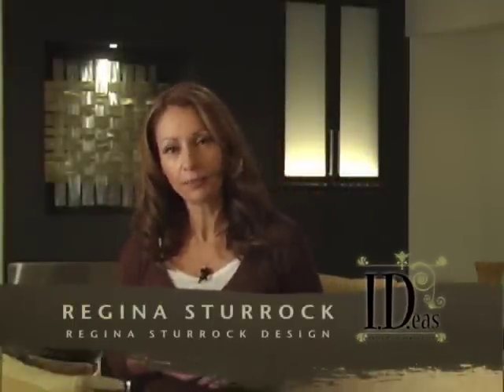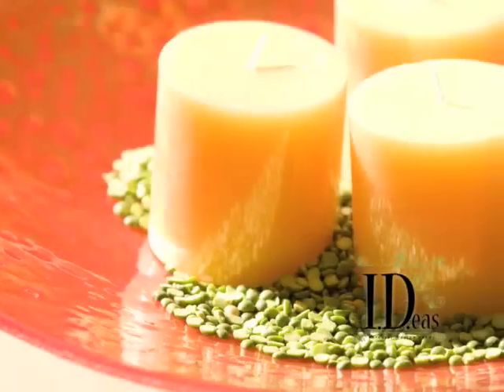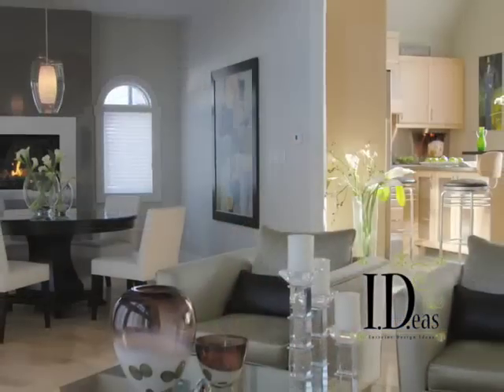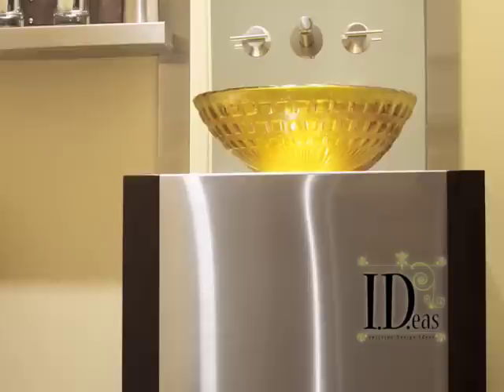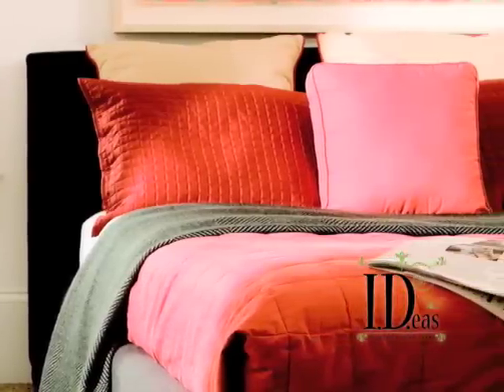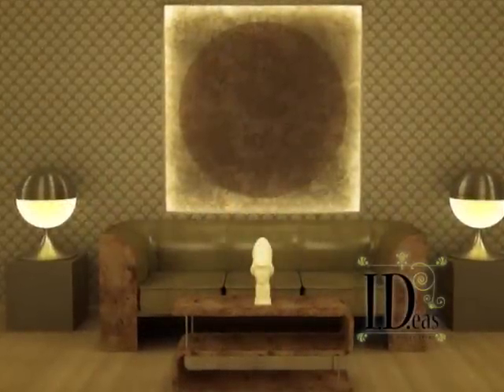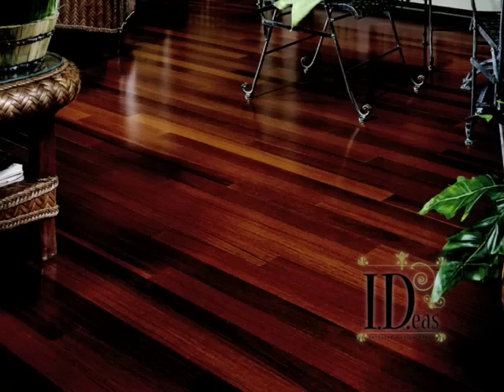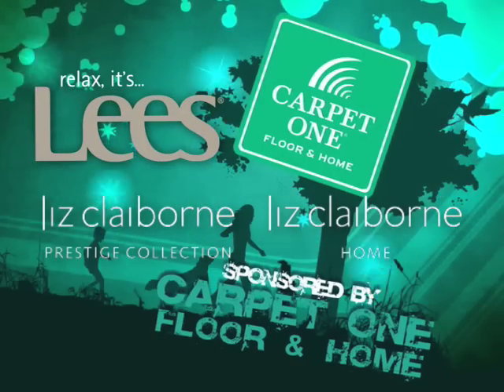Design Trends 2008!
Don't miss this podcast that features three of the top trends that you'll see in design this year!